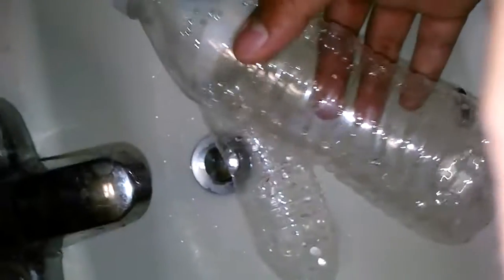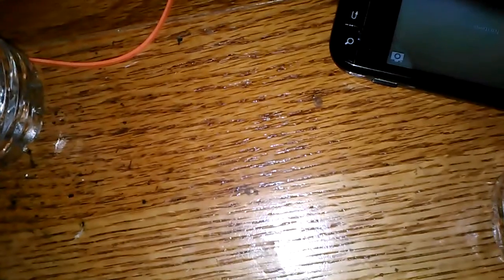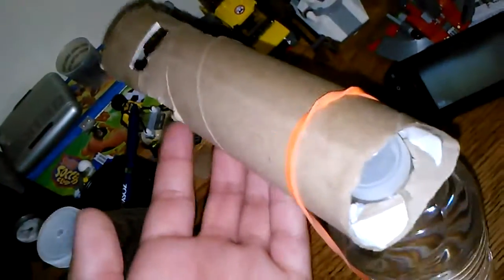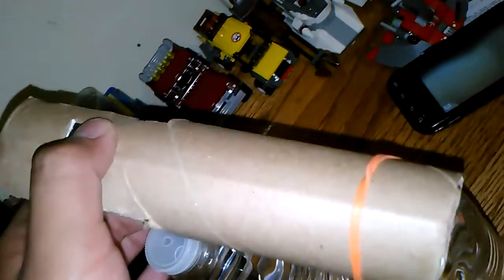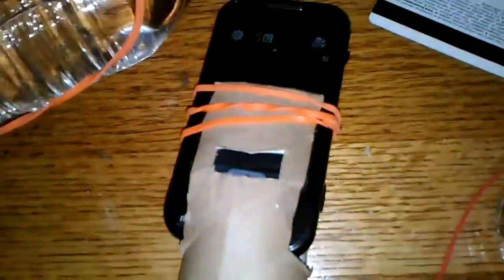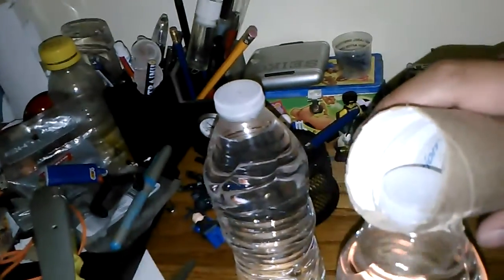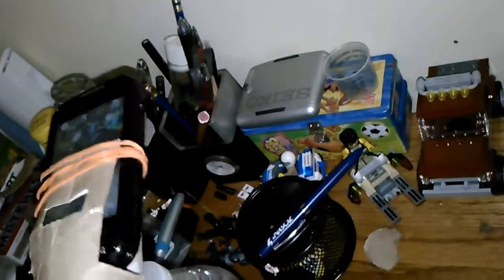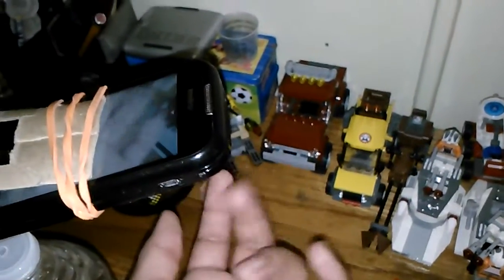How to make a poor man's tripod for phone easy